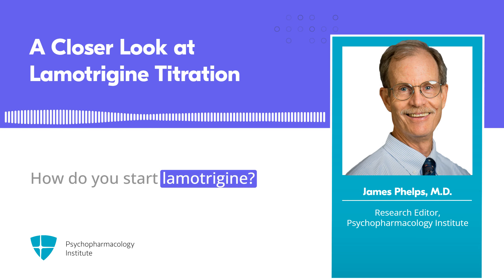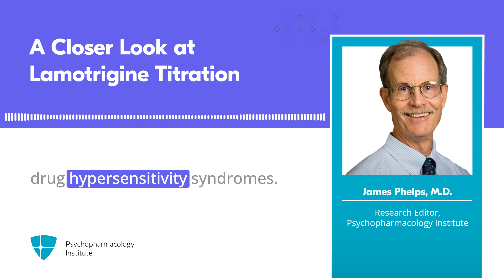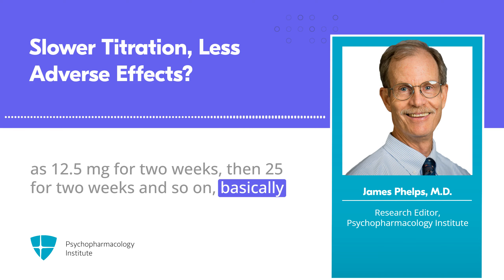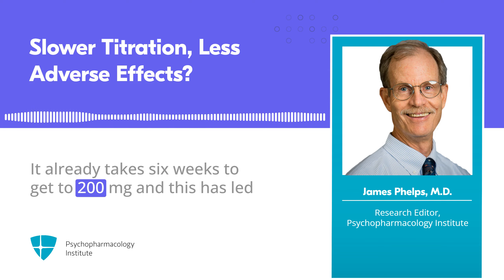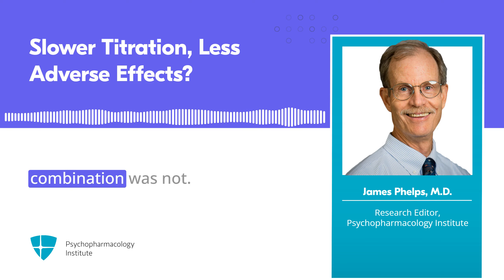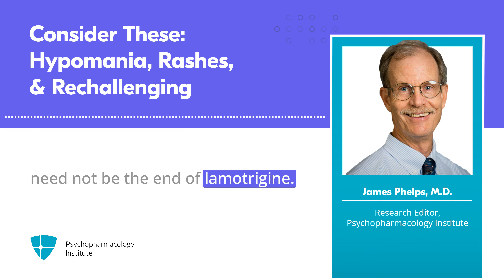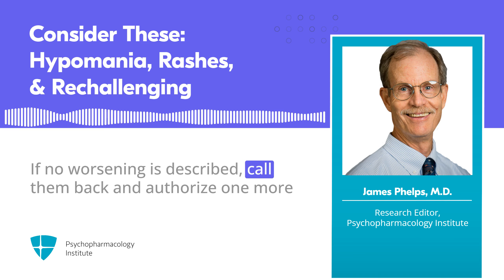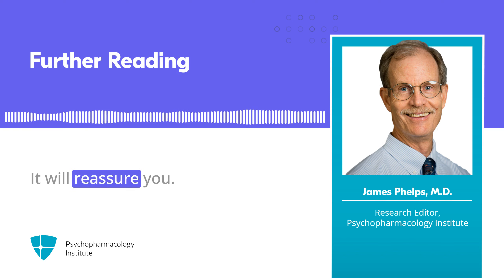Impact of Selected Initial Titration Schedules on Safety and Long-Term Effectiveness of Lamotrigine